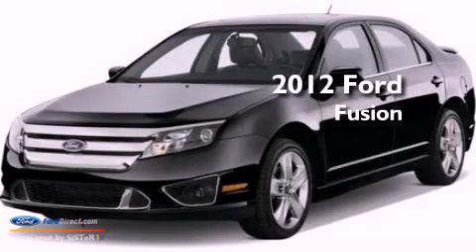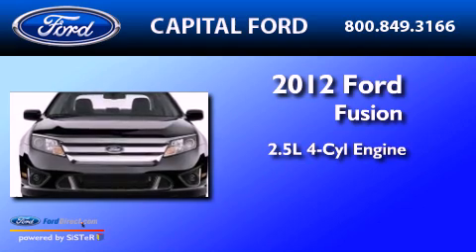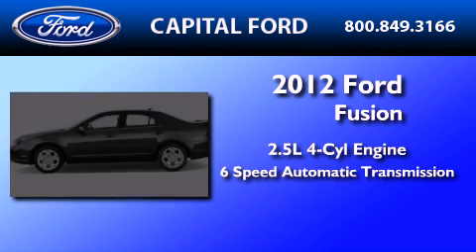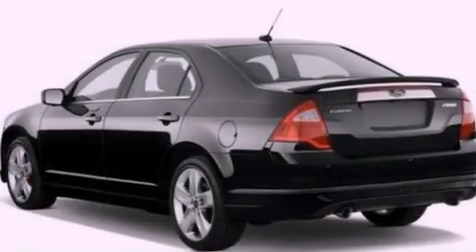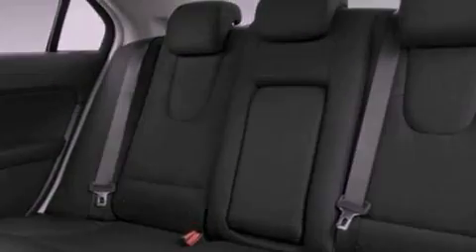2012 FORD FUSION NC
We've been honored to serve the  NC area , we promise that your experience at our dealership will exceed your expectations !

 Year : 2012

 Make : FORD

 Model : FUSION

 Engine : 2.5L I4

 Trans . : AUTO 6SPD

 Exterior : STEEL BLUE

 Miles : 78

 Interior : CHARCOAL

 Capital Ford Inc

 4900 Capital Blvd.

 2012 FORD FUSION  NC